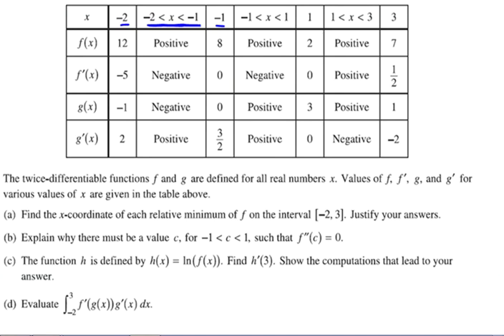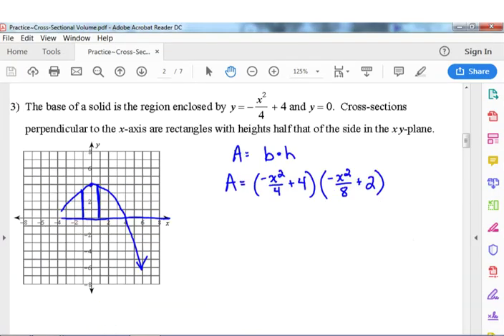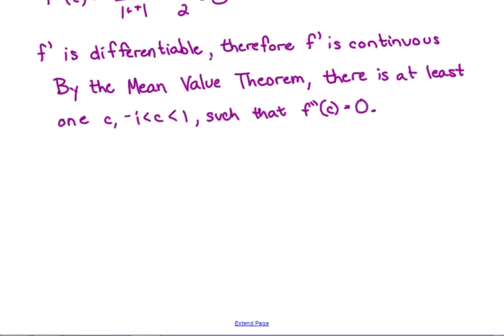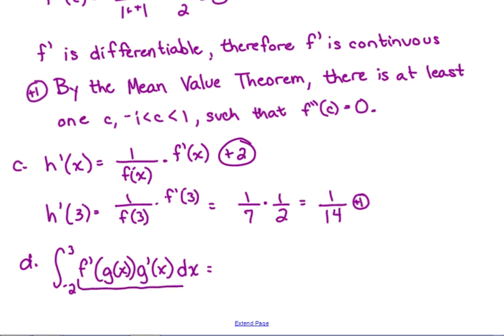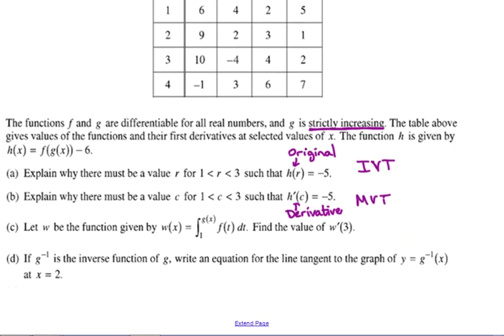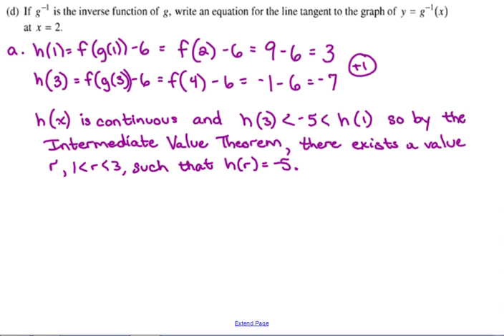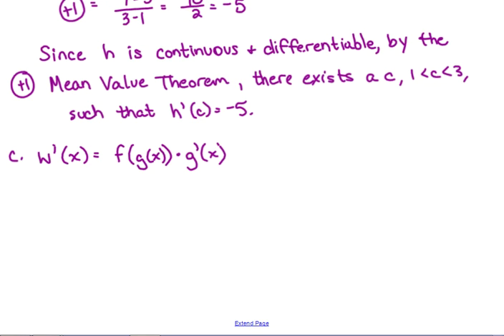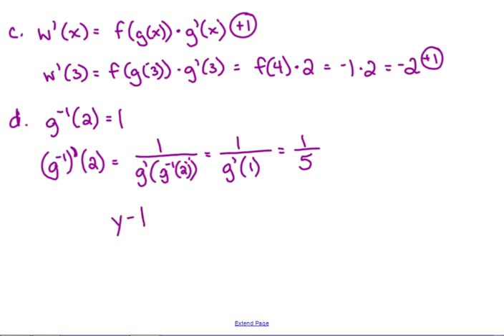FRQ Type #3~Table Problems #3-4~AP Calc